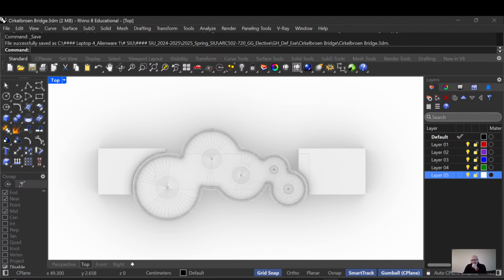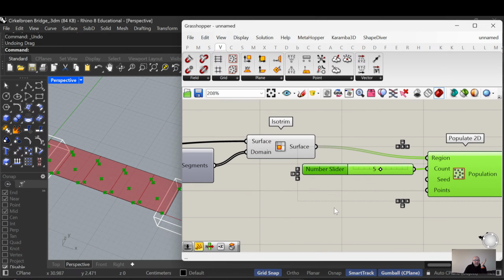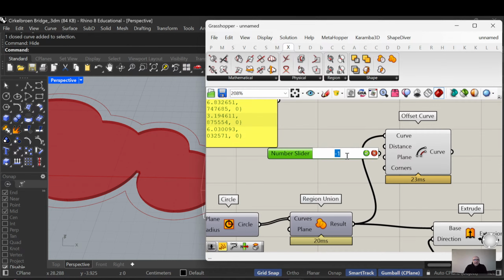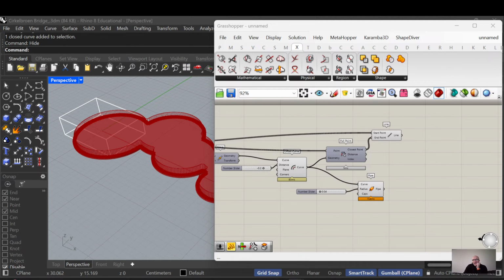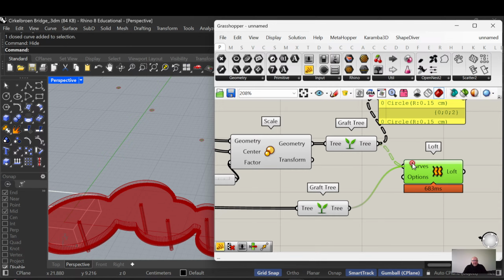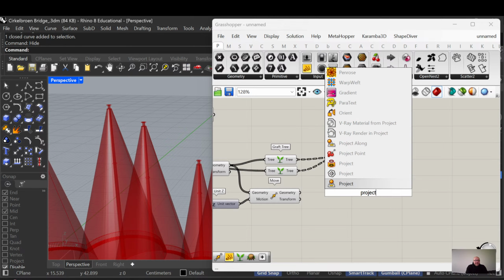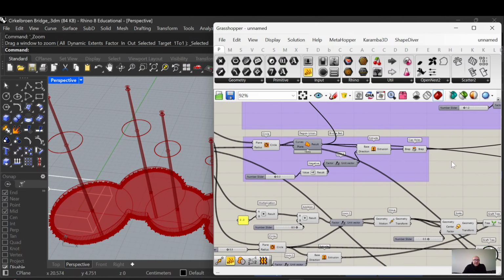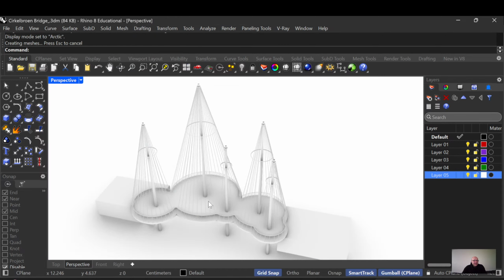Cirkelbroen Bridge_Computational Design w/ Grasshopper and Rhino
In this tutorial, I walk you through visual scripting with Grasshopper for Rhino to model Cirkelbroen Bridge project built in Denmark.